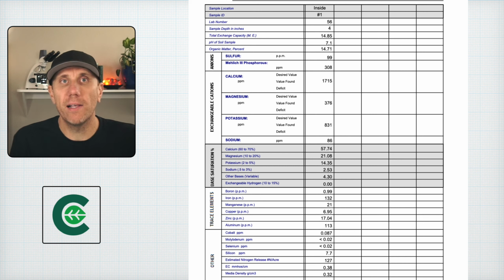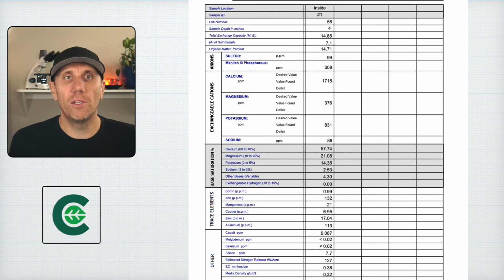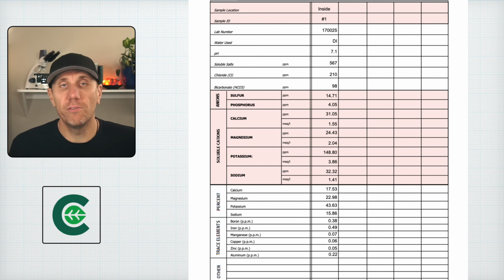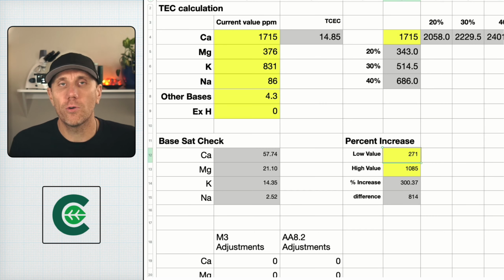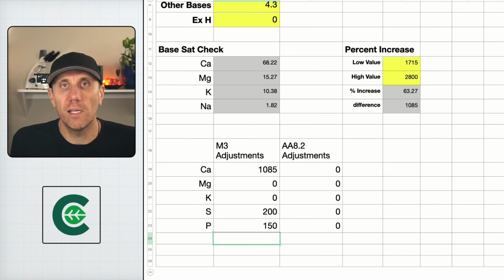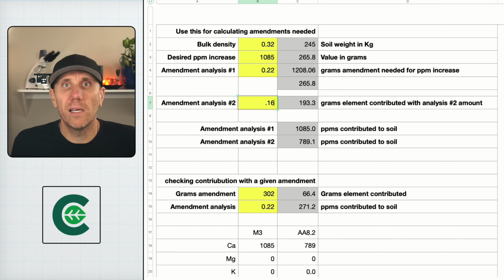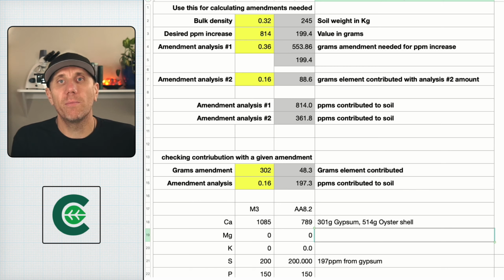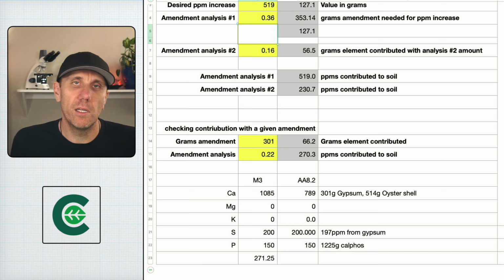What Is A Mock Mix and Why Should You Do It?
Reviewing Logan Lab results from a mock soil mix sent in by a channel subscriber, in order to determine what amendments are needed to bring this soil into balance. Using a spreadsheet we will calculate how much of each ingredient is needed.